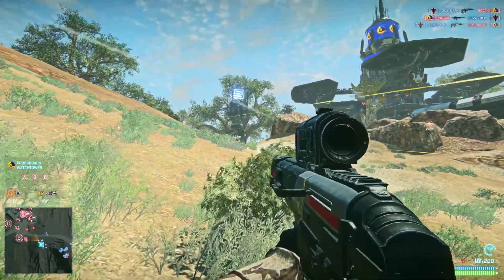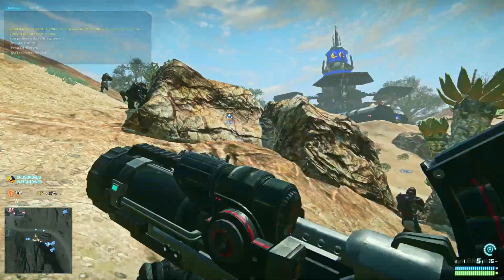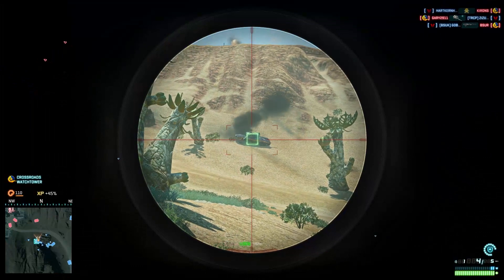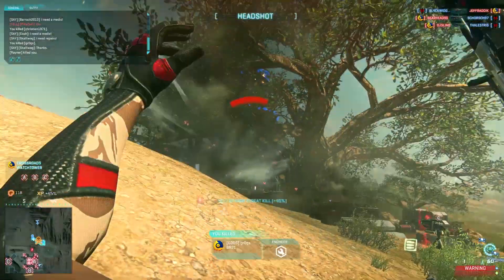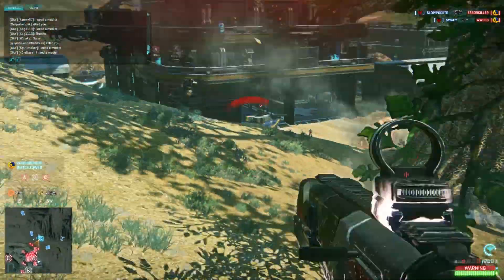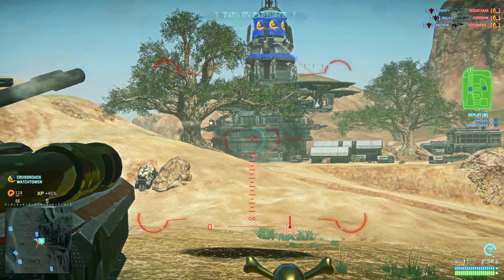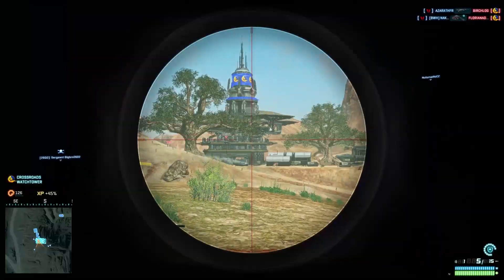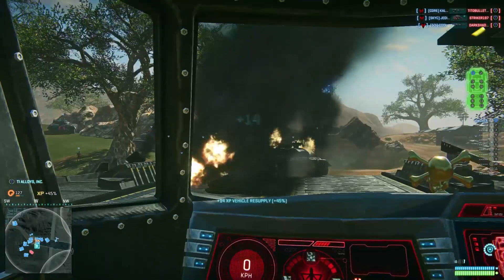PlanetSide 2 Review First Person Shooter top fps mmo games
Here we are with PlanetSide 2 Review the biggest MMO First Person Shooter in the world by far. We love PlanetSide 2 so much so we recommend you give it a try this weekend to see what all the talk is about. This is one of the top fps mmo games around.

PlanetSide 2 represents a watershed moment in MMO and FPS blending together both to create a truly amazing experience.